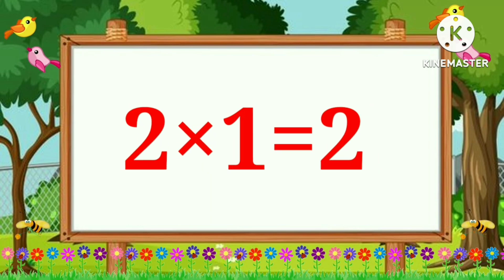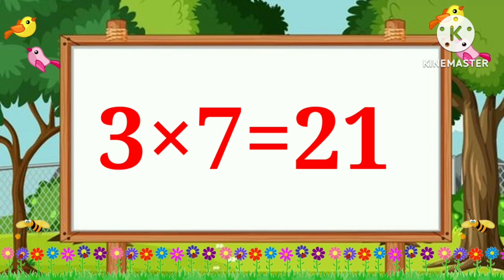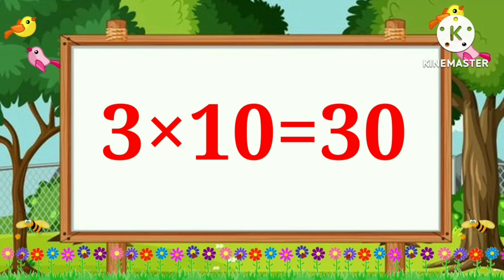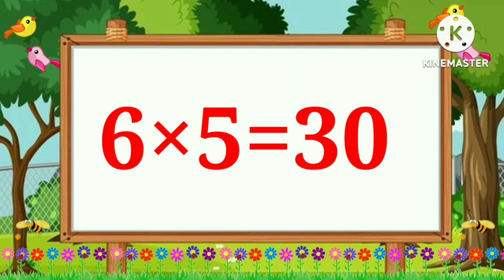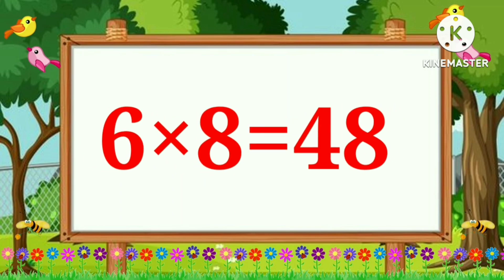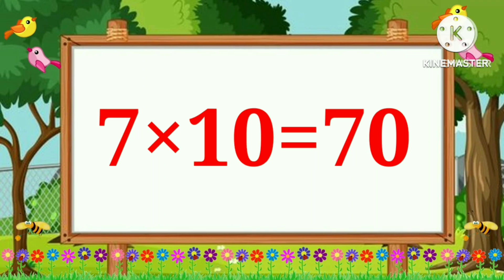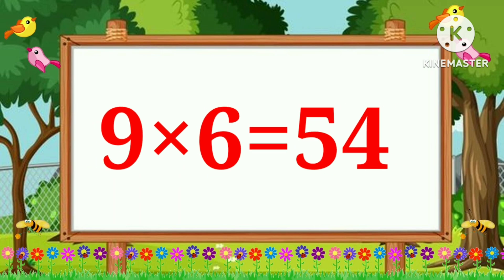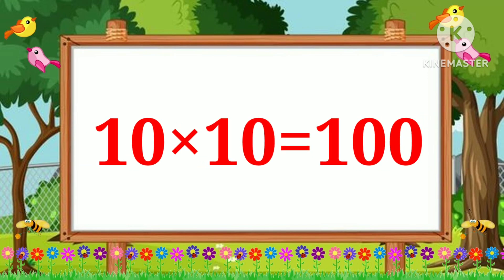table 2 to 10 | Table Without Music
Learn "Table of two to ten (2 to 10)" in a very interesting and easy way. The Ayesha show present a collection of Multiplication Tables without Music,  Tables,Times Tables Made Easy, Times Tables Practice, Times Tables Worksheets,Times Tables Tips, , Times Tables 2 to 10, TimesTables ,Learn Times Tables, Learn Times Tables on Fingers,
tabletwototen दो से पांच का पहाड़ा
Table of 2 to 10 | Table of Two to ten without Music | Learn Multiplication Table of 2 to 10 | The Ayesha show . videos for kids

the Ayesha show present a collection of Math’s Times Tables Songs, Times Tables,Times Tables Made Easy, Times Tables Practice, Times Tables Worksheets,Times Tables Tips, , Times Tables 2 to 10, TimesTables without Music,Learn Times Tables,